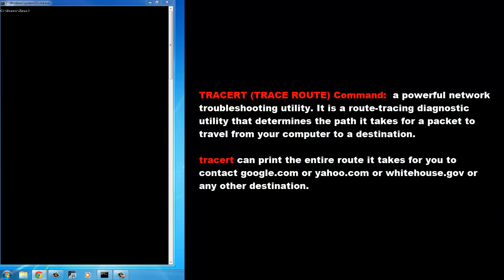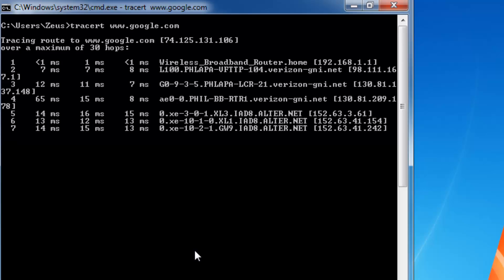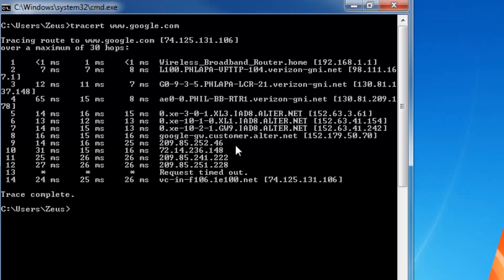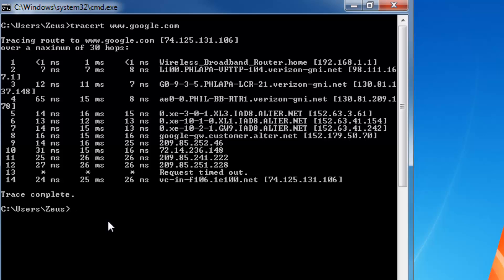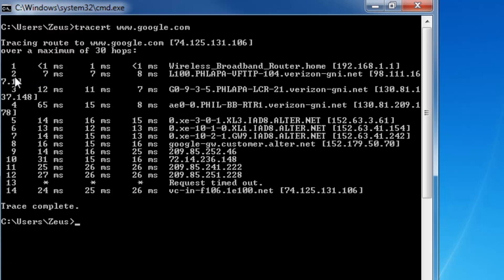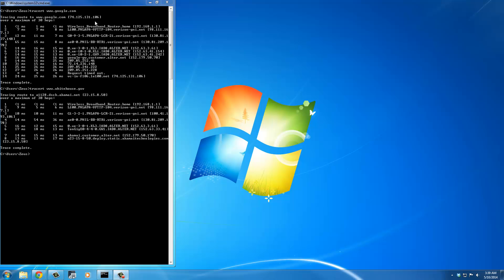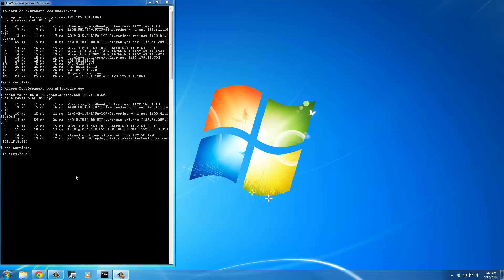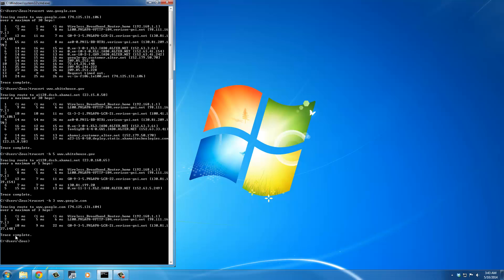Network Troubleshooting using the TRACERT (TRACEROUTE) Command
In this tutorial, we will go over the tracert (or traceroute) command for network troubleshooting. Tracert allows you to trace the route a packet takes to reach a destination. By using this utility we can gather some useful diagnostic information as to why our network connection isn't working properly.

FOLLOW ME